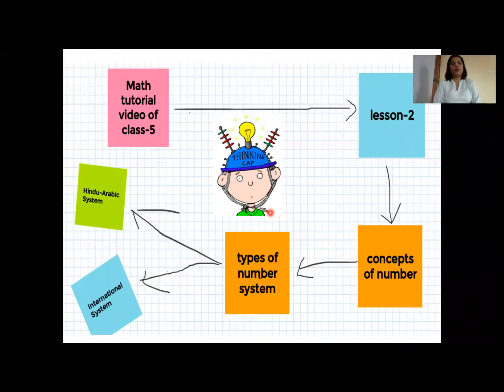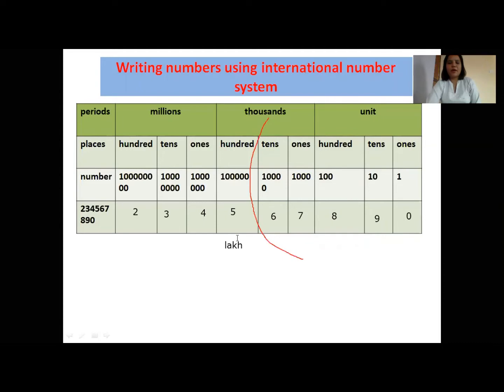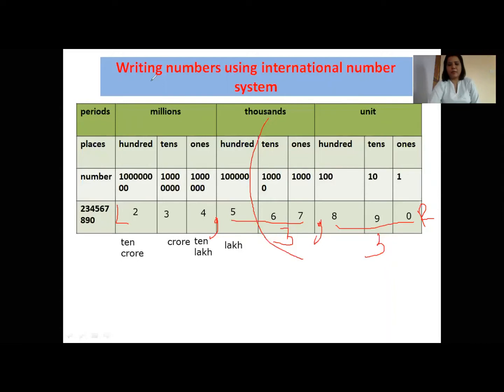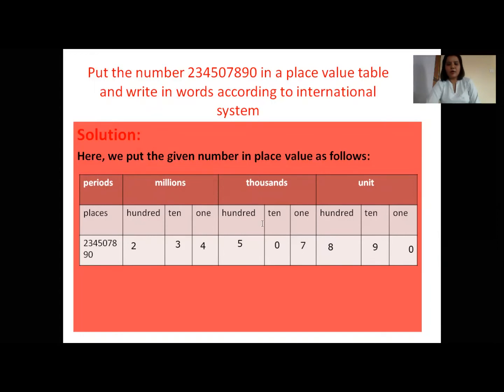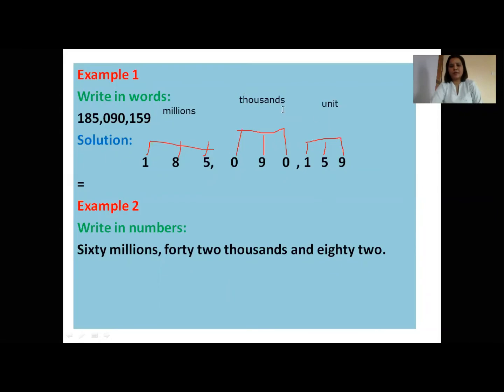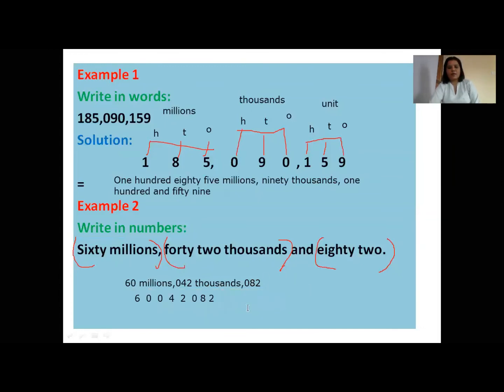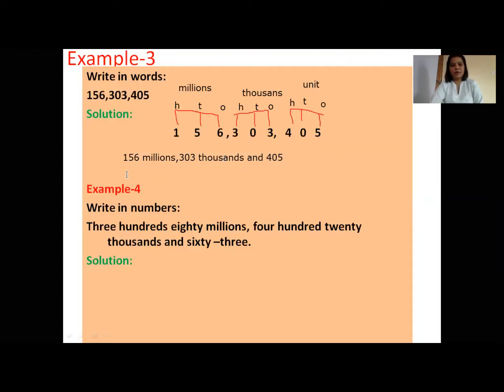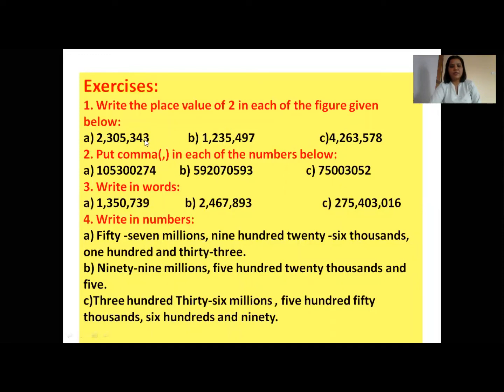Concept of number system for class 5.... By Prabha Baniya